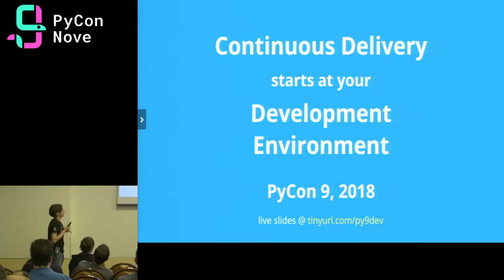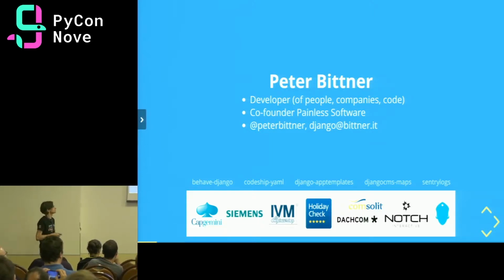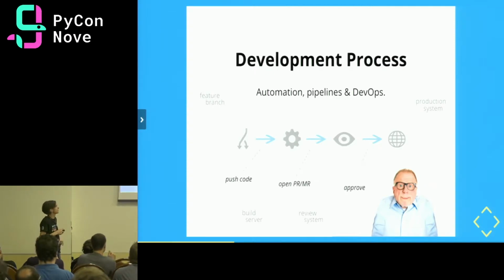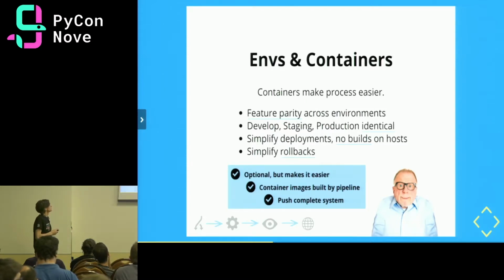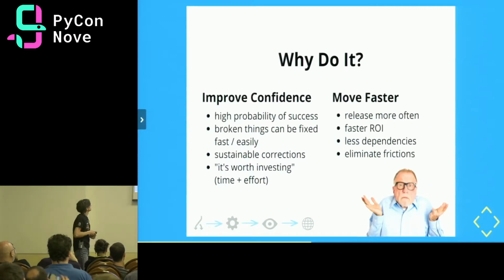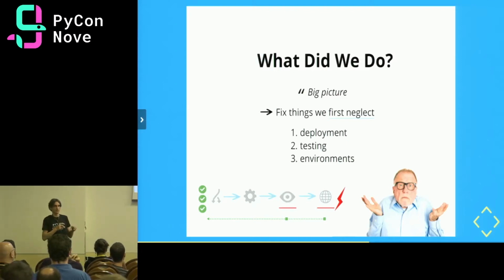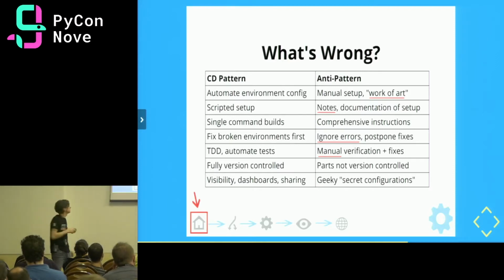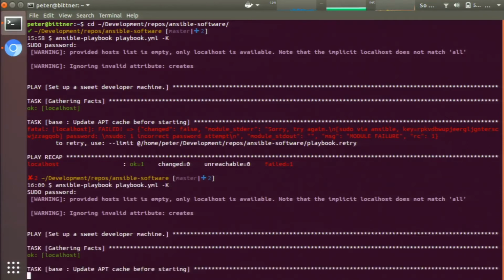P. Bittner - Continuous delivery starts at your Development Environment